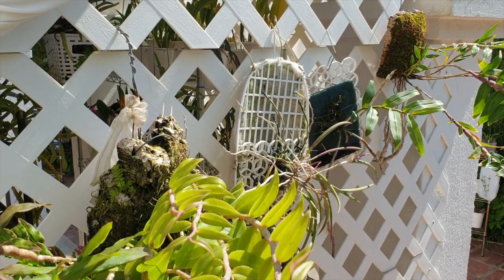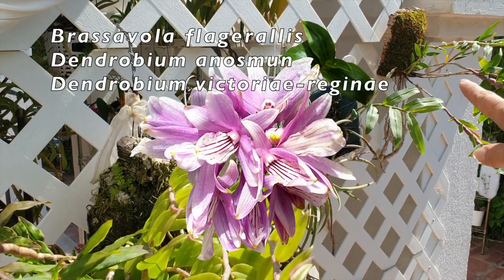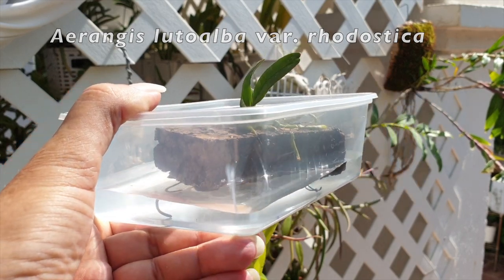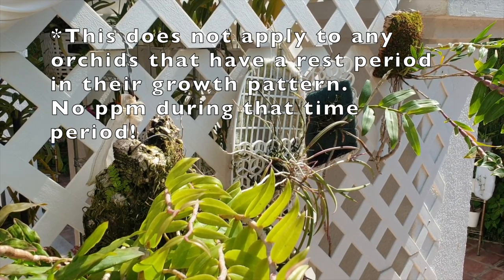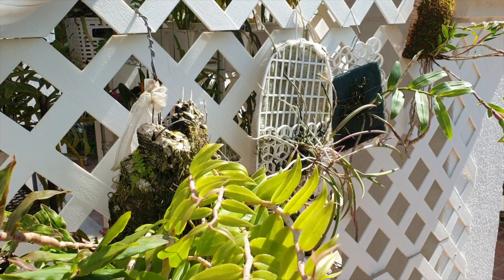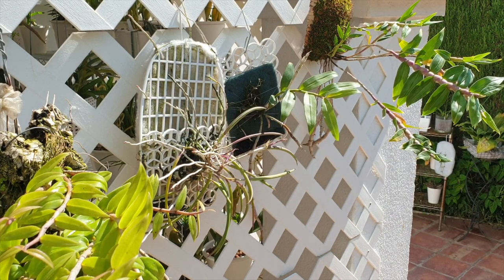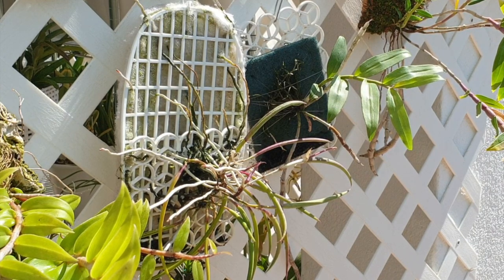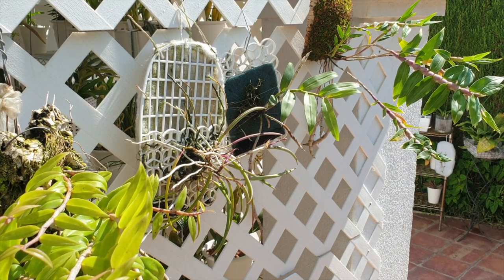AVOID MINERAL BUILD UP by correctly dosing PPM for Mounts | Organic / Inorganic Mounts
🌸🥷🏼Request Video. PPM CONTROL! NEVER burn your roots again! Keeping it simple while still providing mounted orchids with sufficient fertilizer.
My environment:
Mediterranean climate, hot summers / mild winters
45% - 85% humidity, with regular airflow
Orchid growing supplies:
               Seramis, Akadama
                          150 Winter, RO Water and KelpMax only